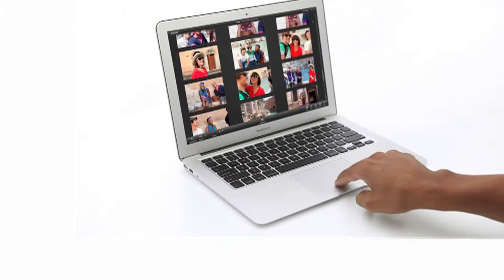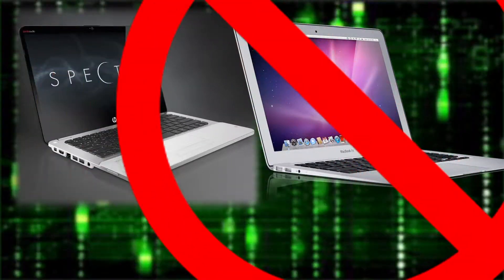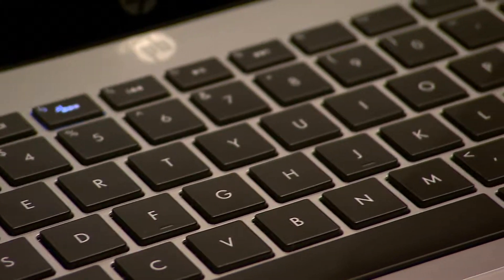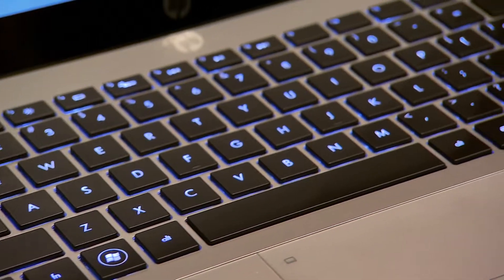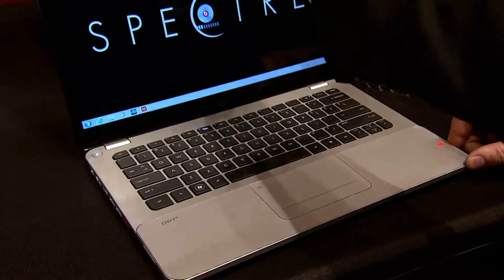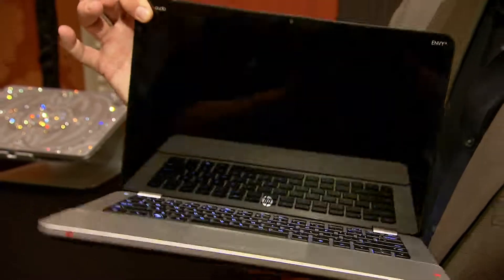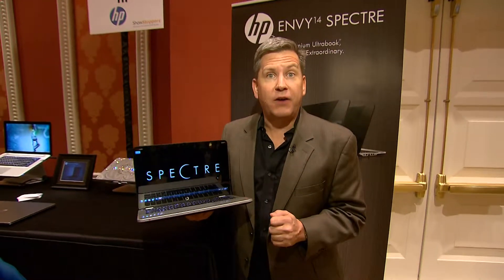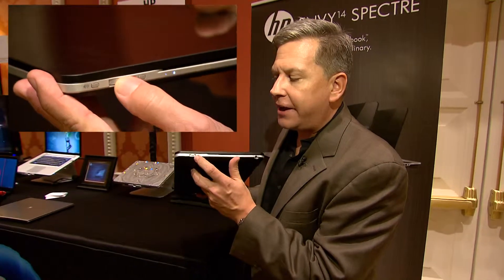HP Envy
Edited by Matthew Lamattina